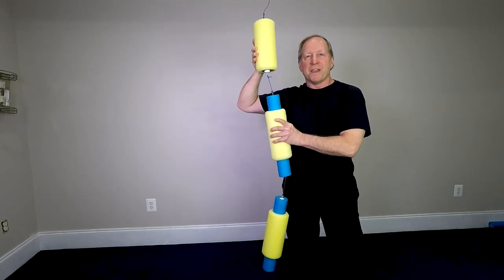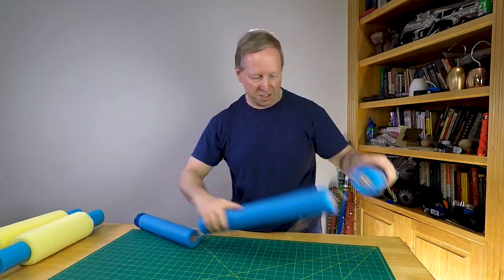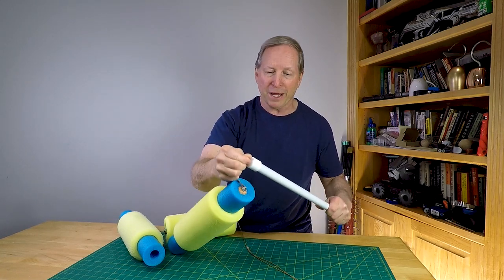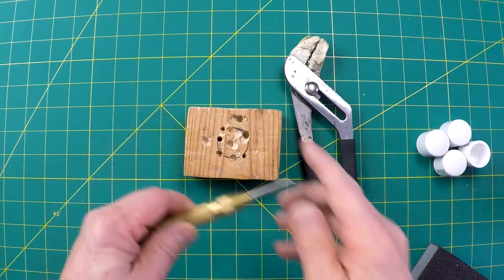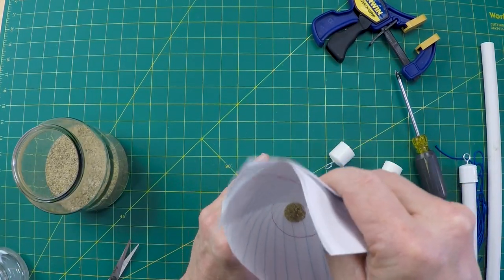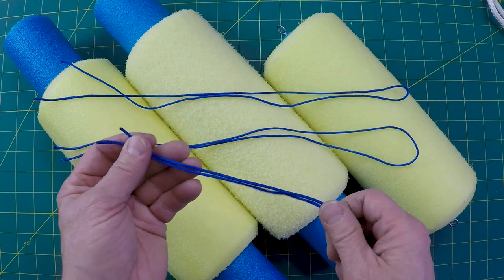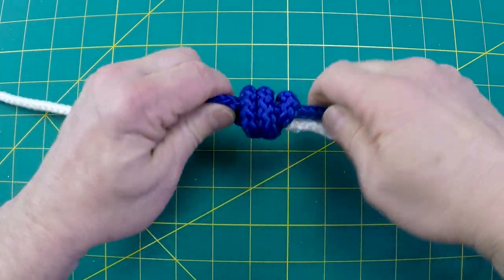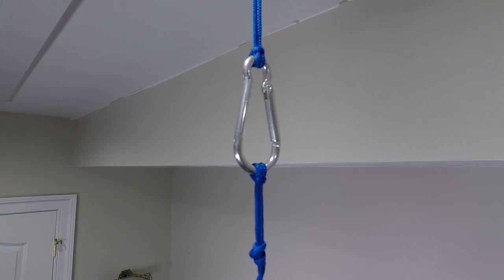How to Make a Flex, Counter Training Rig for ~ $12 - Tutorial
Improve your hand-eye coordination and ramp up your cardio with this portable, take anywhere training bag.